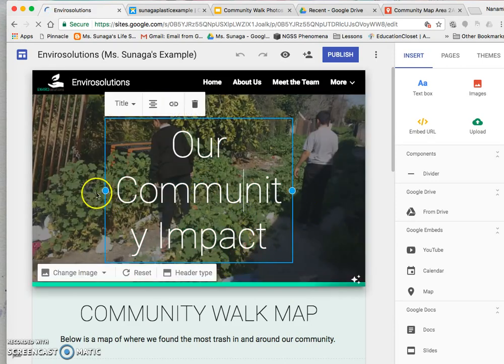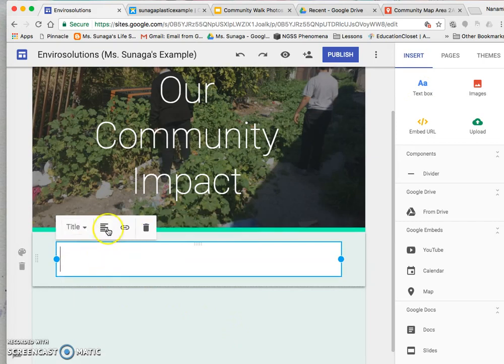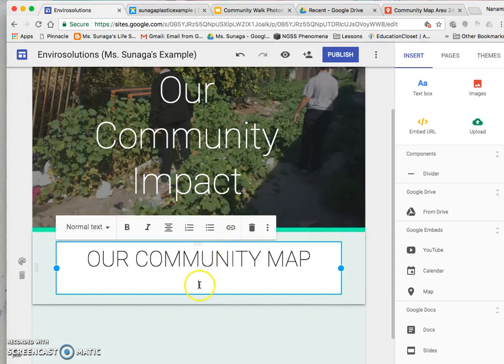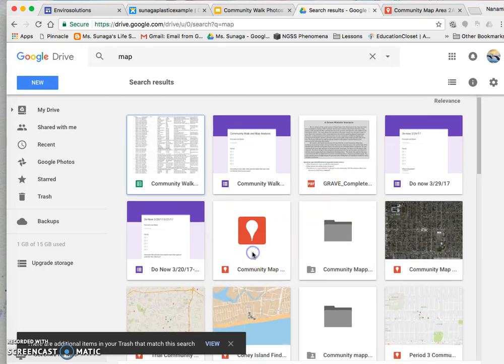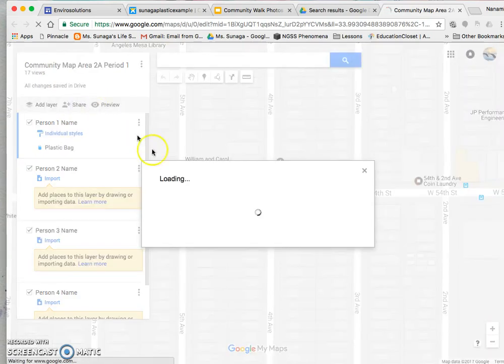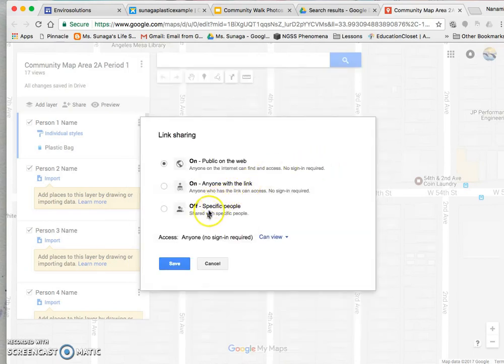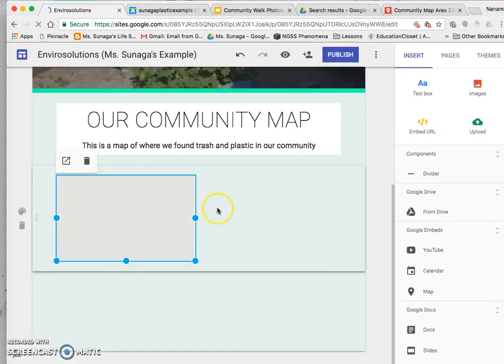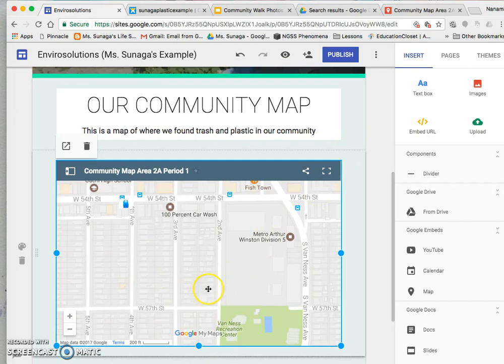How to Add a Google Map to Your Google site